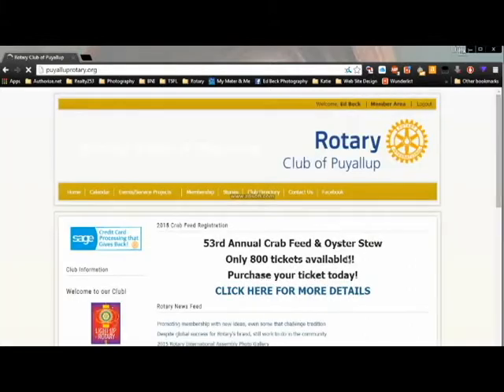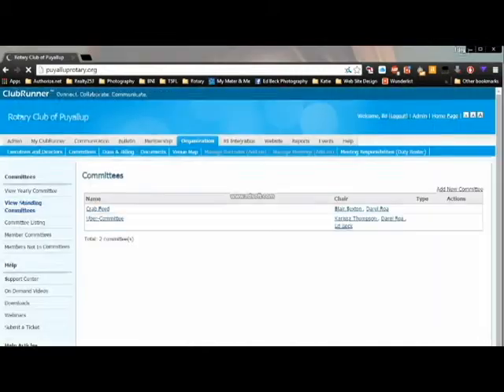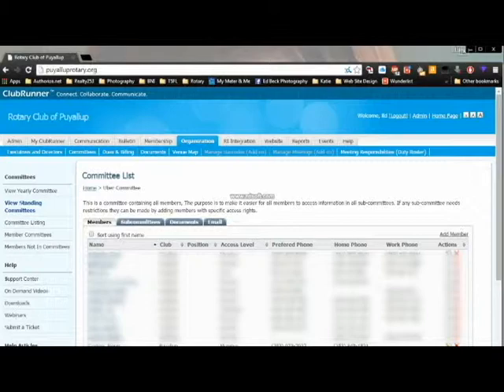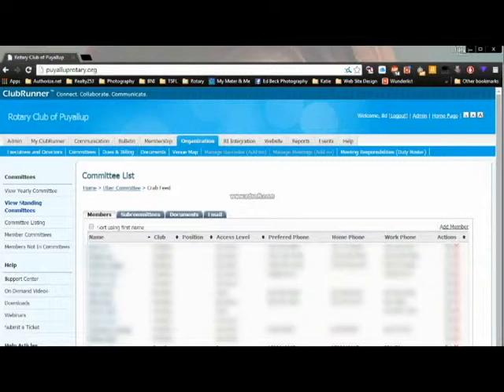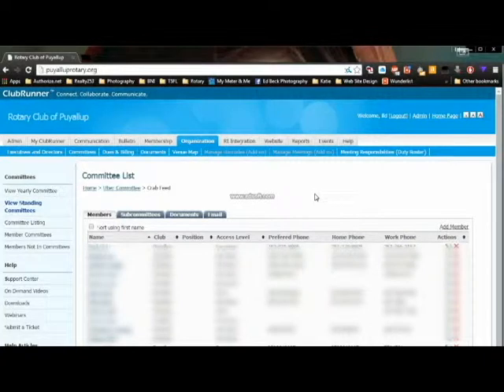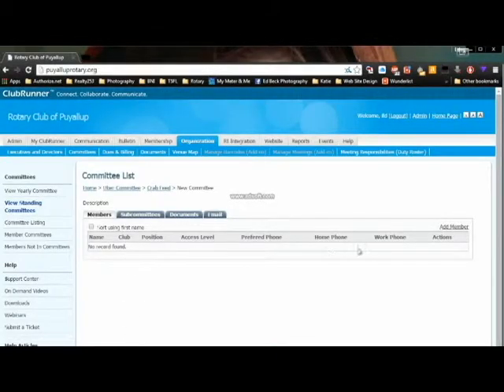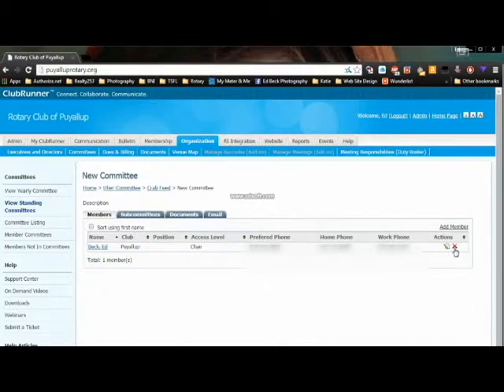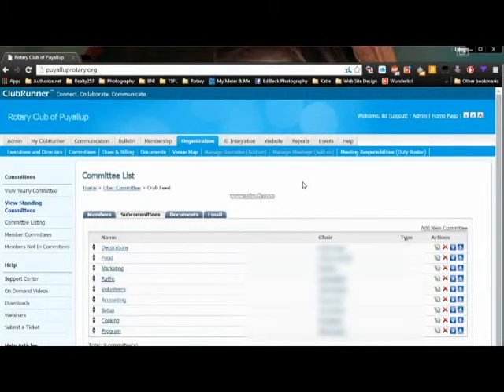ClubRunner Enhanced Committee Module Basics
Using ClubRunner's Enhanced Committee Module to find, create, delete committees as well as add and delete members from a committee.